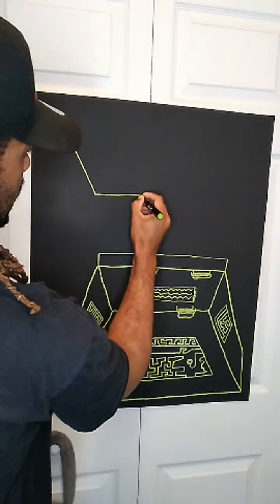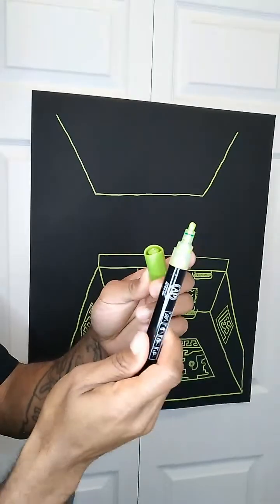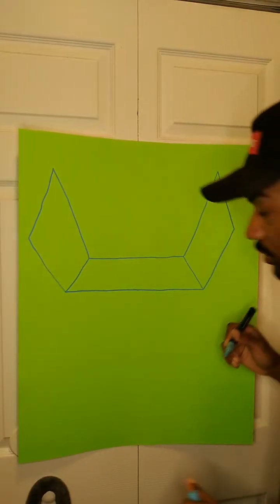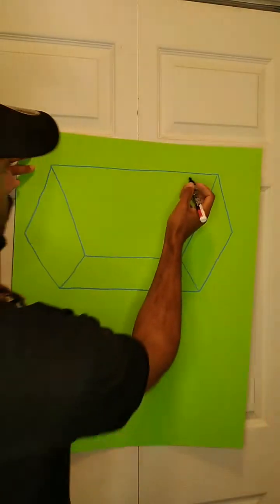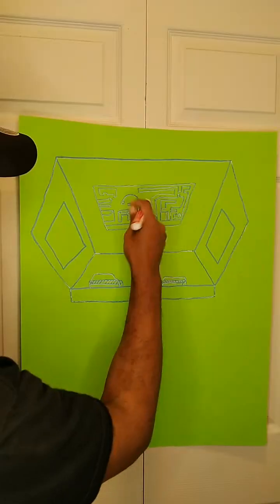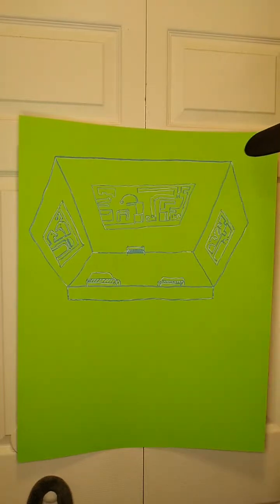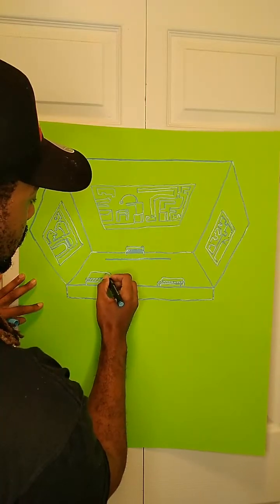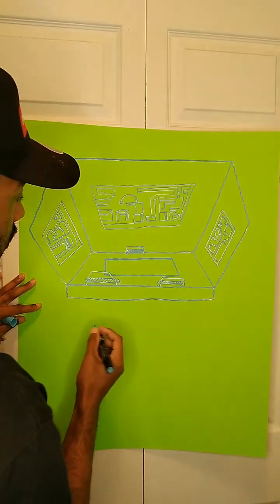Welcome to Drawing Liminal Space Posters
Using uncapped Markers to create Art on 22x28 Size Poster Paper